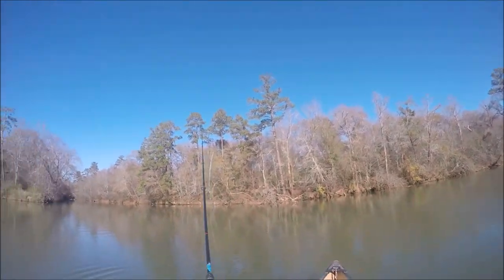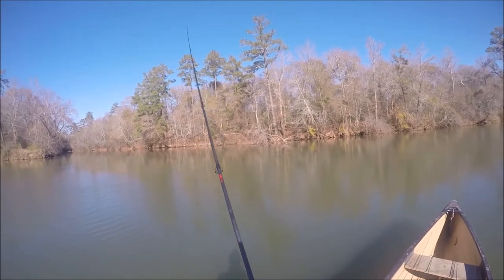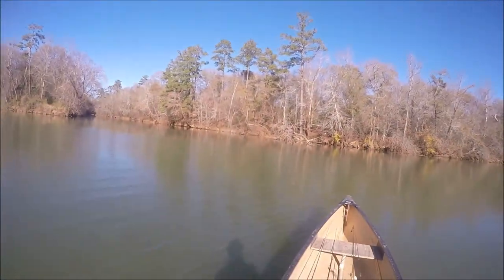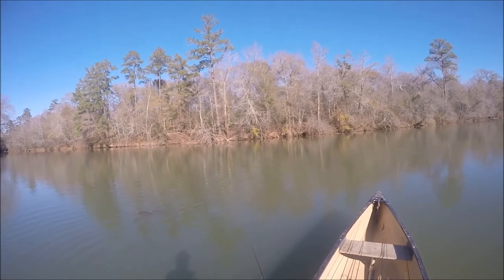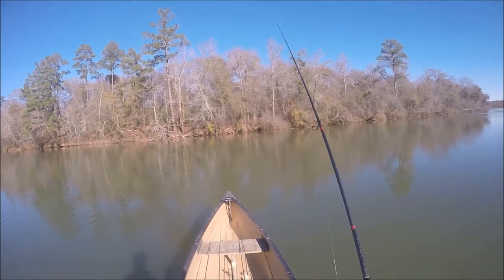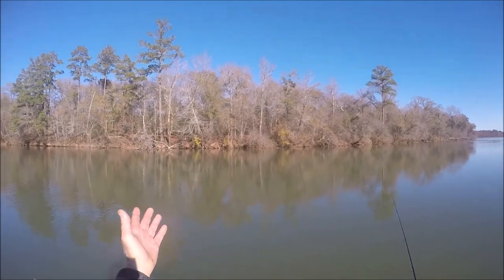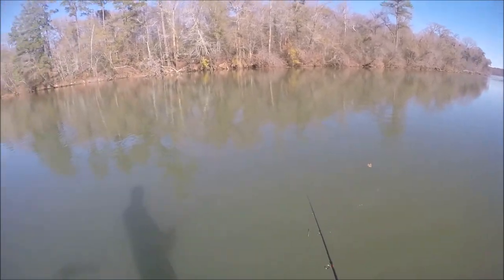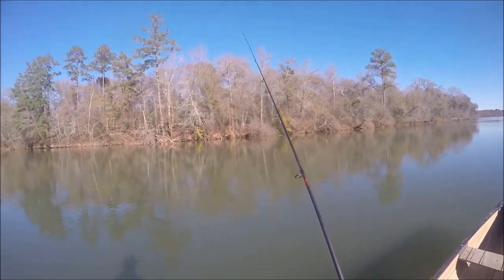It's a WORM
Sad but true.  Most fishermen stink at fishing plastic... Slow it down!  It's a plastic worm... This will help many of you get more bites on plastic.